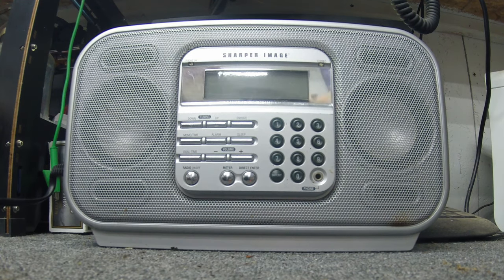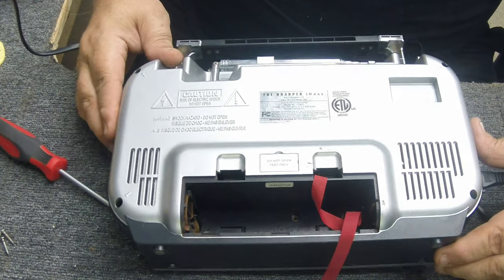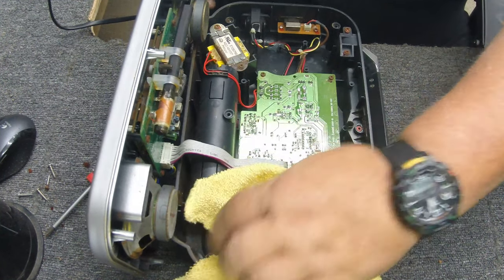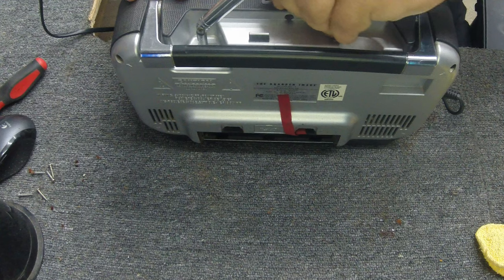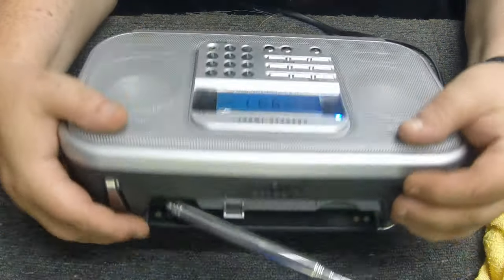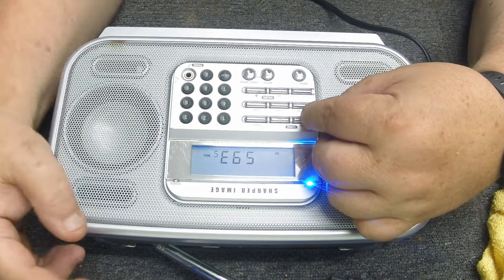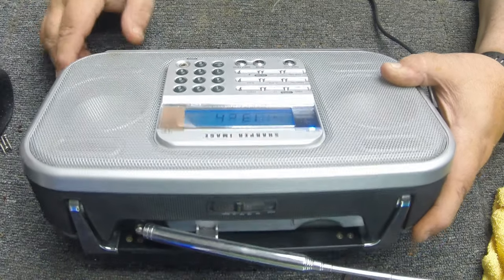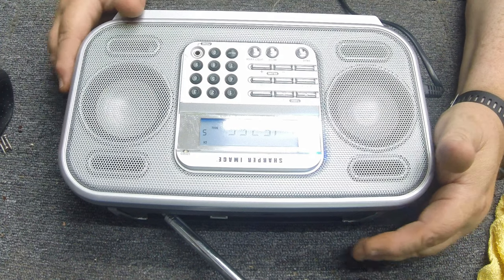CT800 Sharper Image 5 Band Shortwave Radio Repair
Ceramic adjustment tools